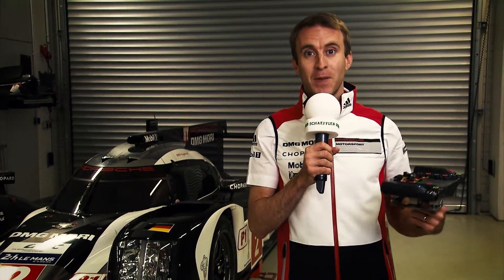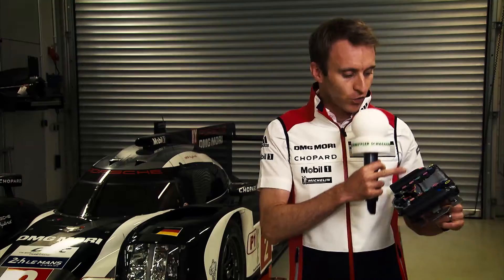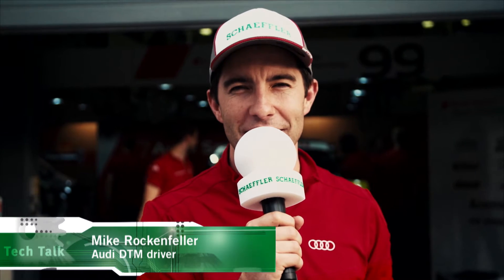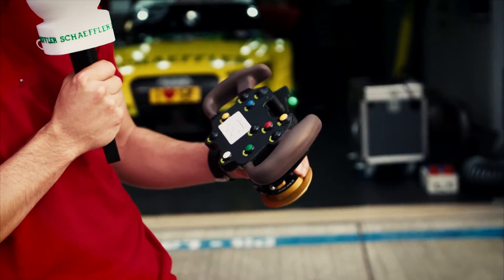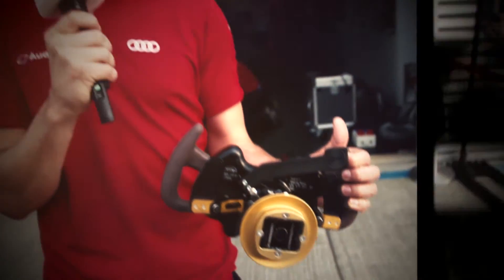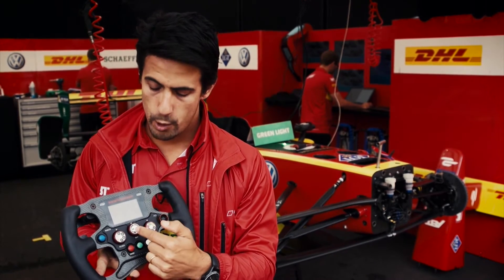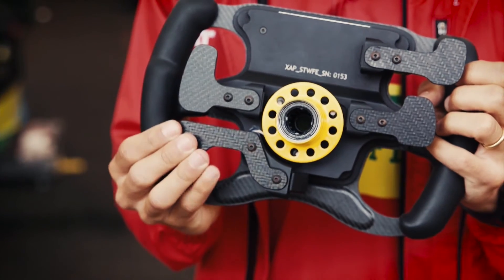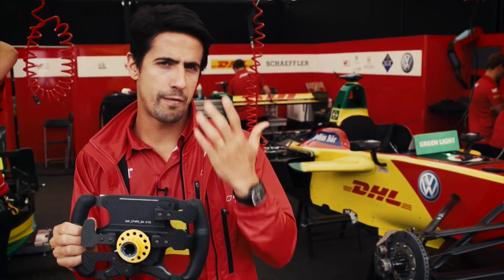Tech Talk: Drivers explain their steering wheels [Schaeffler]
Tech Talk: Hightech or old school – DTM driver Mike Rockenfeller, Porsche driver Timo Bernhard and Formula E star Lucas di Grassi explain the steering wheels of their race cars. Not that easy sometimes ... ‪#‎mobilityfortomorrow‬